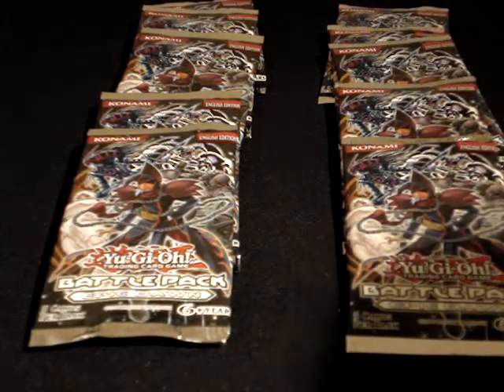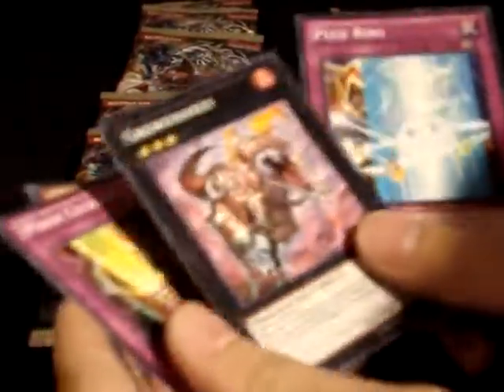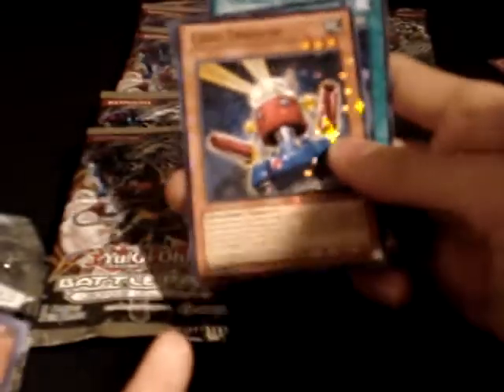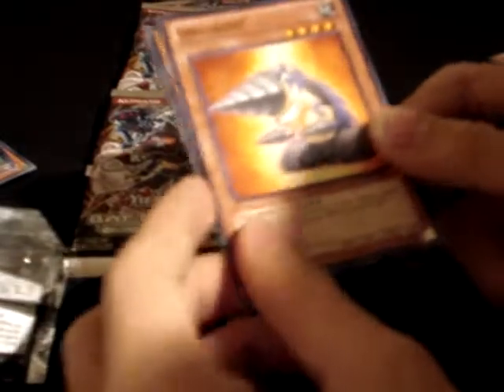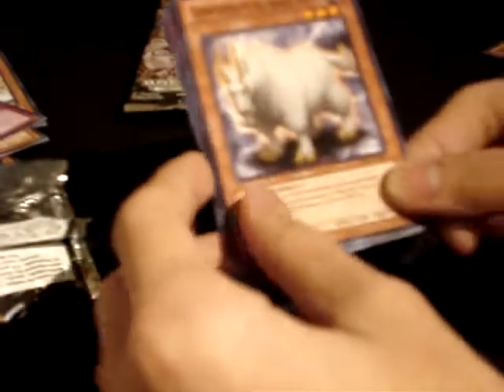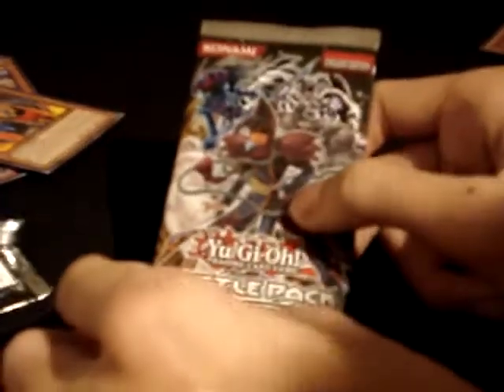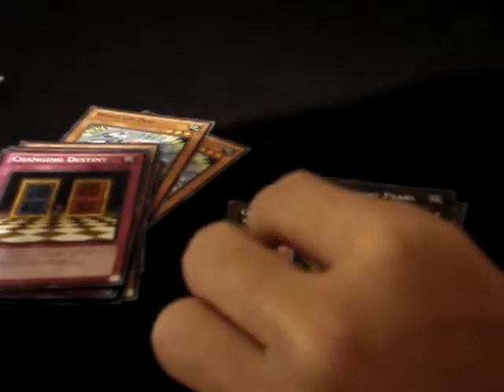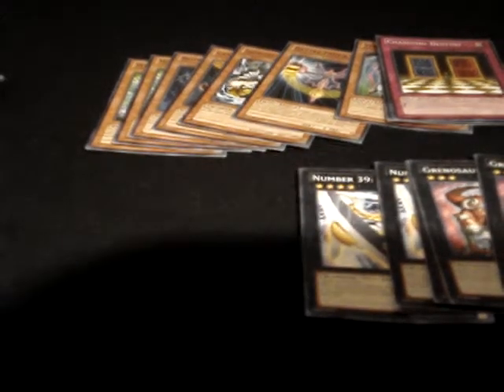On The 11th Day Of Christmas I Open Up A Battle Pack Epic Dawn Kit!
Hey! Thnx for watching my Christmas special pack opening!